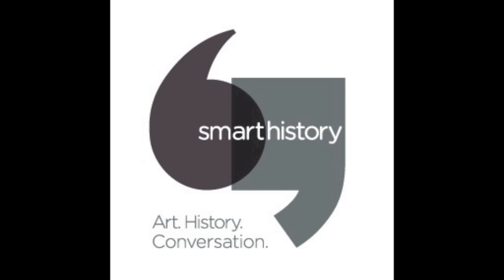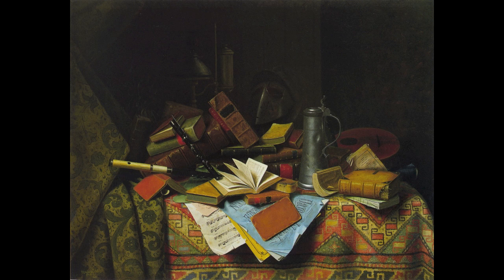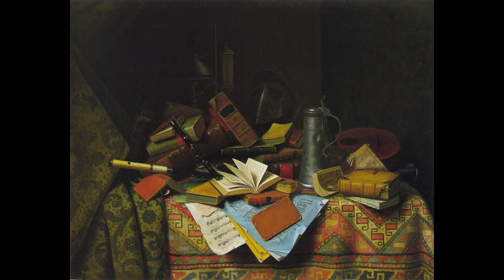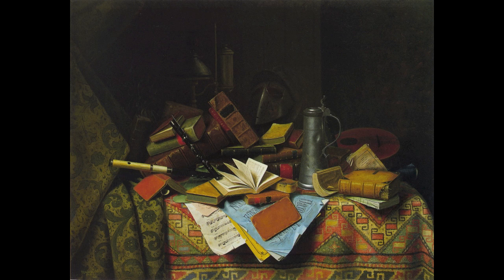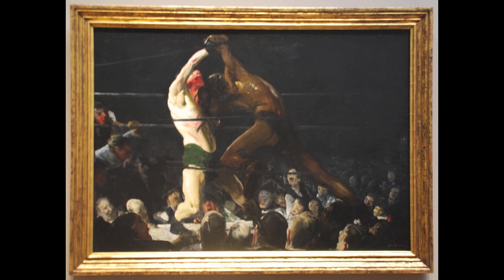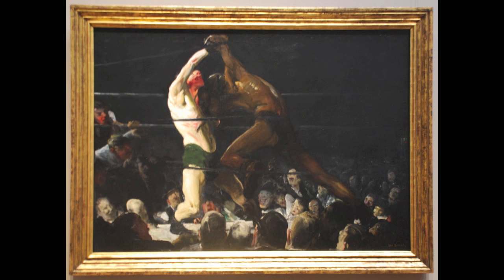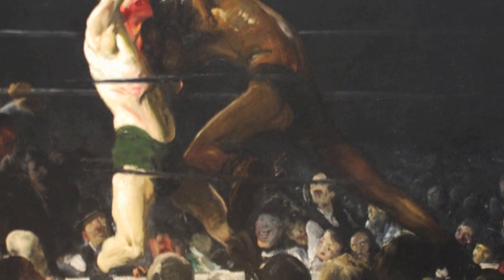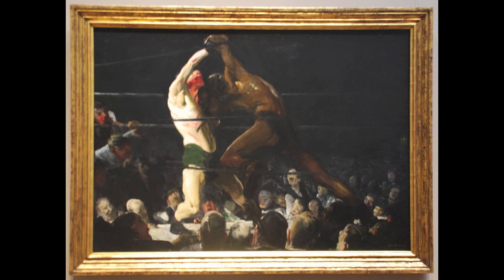Harnett and Matthews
Jake Lee and Scott Rhodius discuss "A Study Table" by William Michael Harnett and "Both Members of The Club" by George Wesley Matthews.